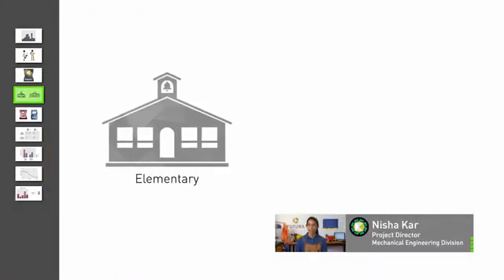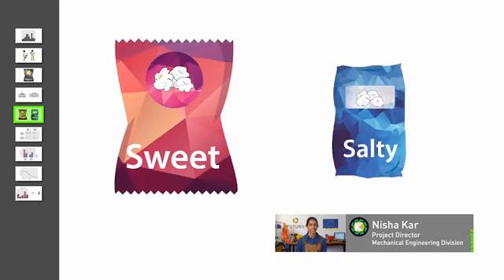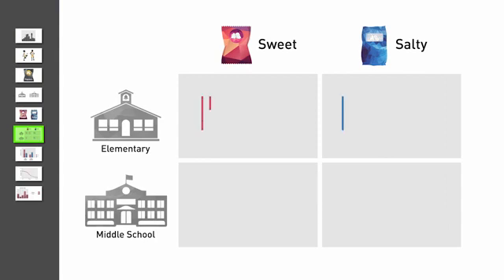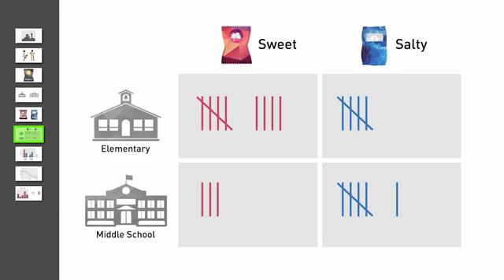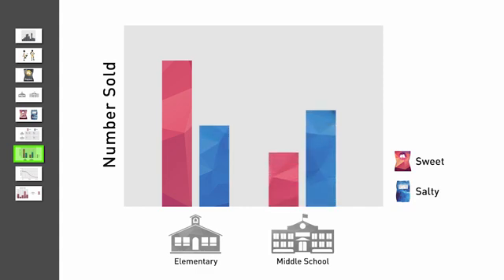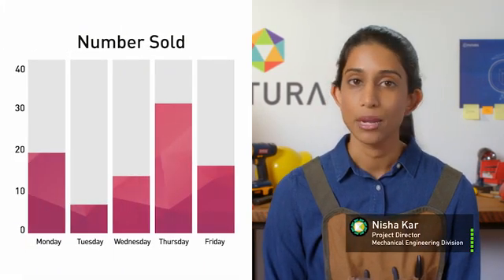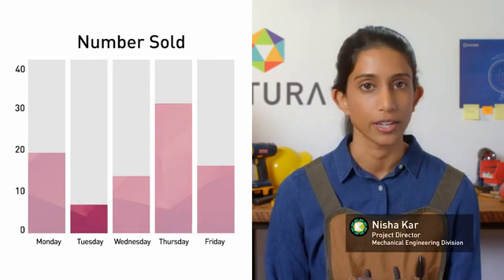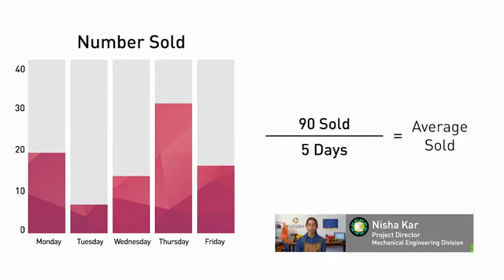Engineering Tip: Analyzing Data